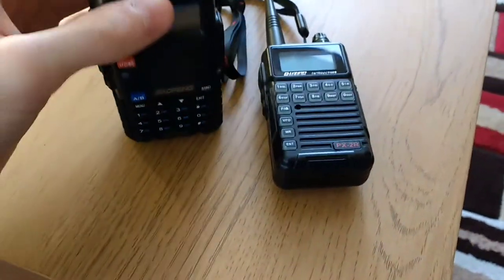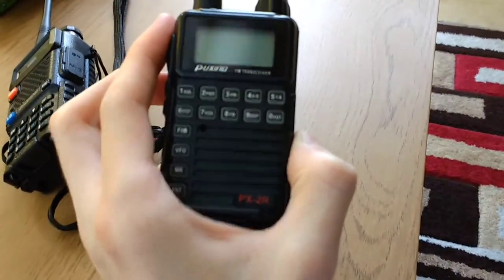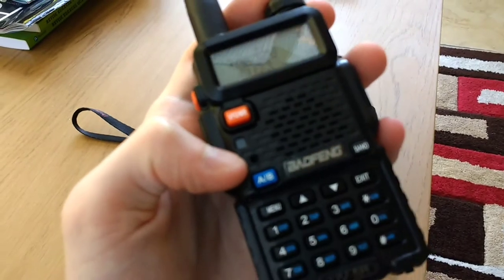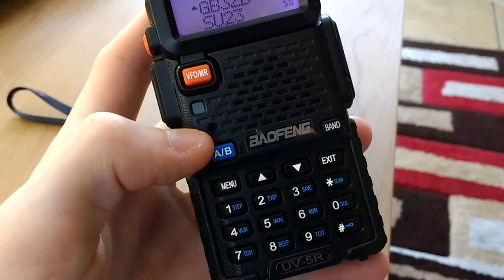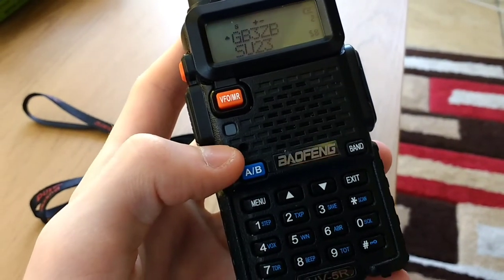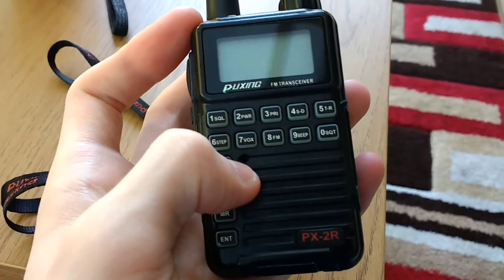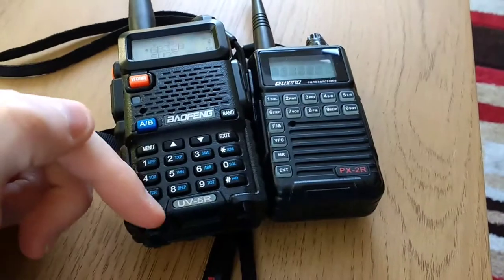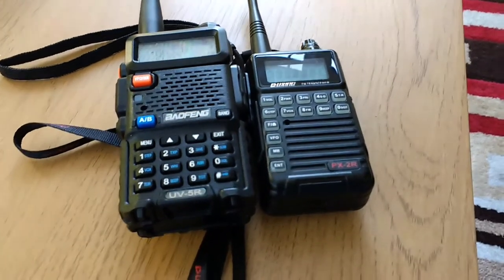Baofeng UV-5R Mic mod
A mod for Baofeng, Puxing and similar cheap and cheerful radios which suffer from low mic gain and muffled audio. Baofeng UV-5R and Puxing PX-2R are shown in this video.